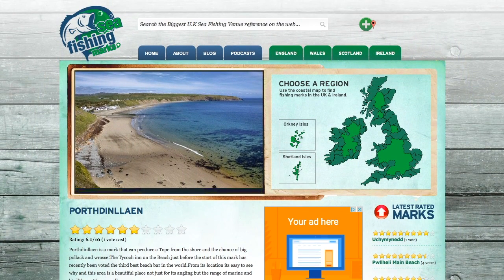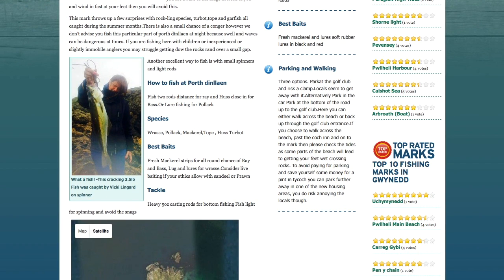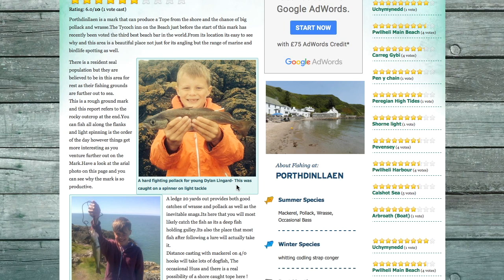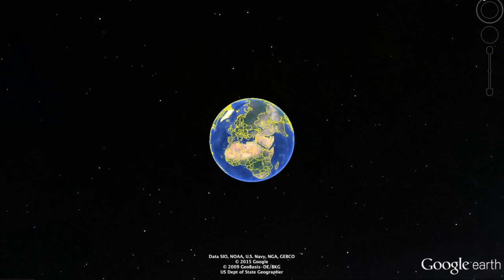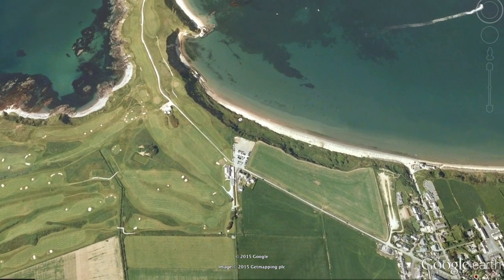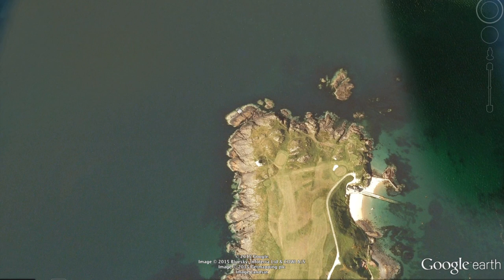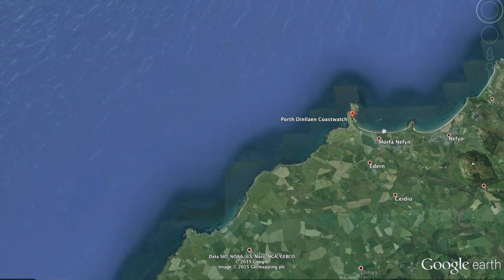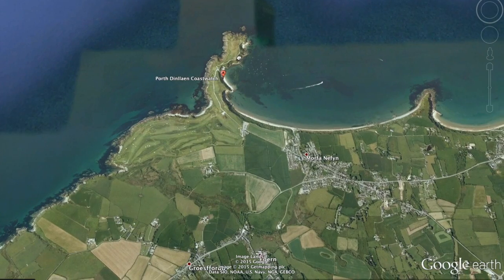Porthdinllaen Sea fishing Mark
This is a Sea fishing venue in North Wales is called Porth Dinllaen. A short video uses the google maps and Screenshots from the to show the first time Angler how to fish at this Mark.